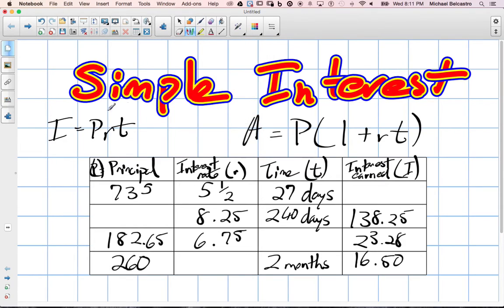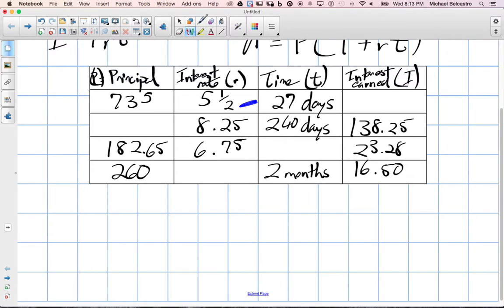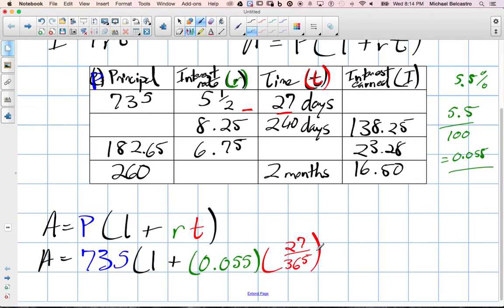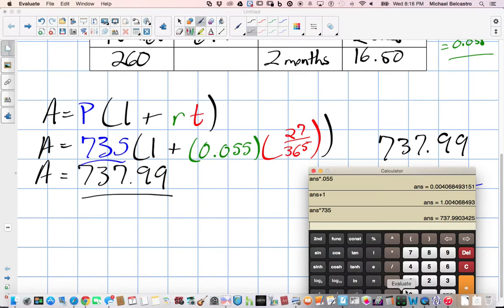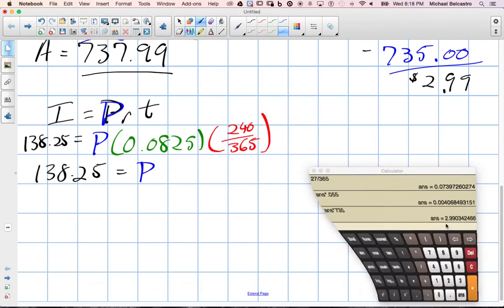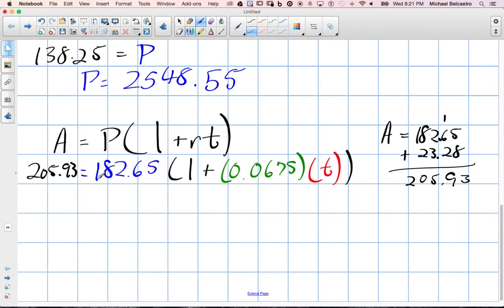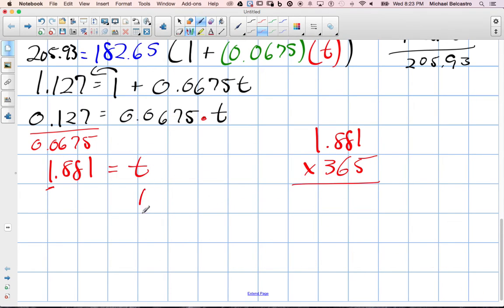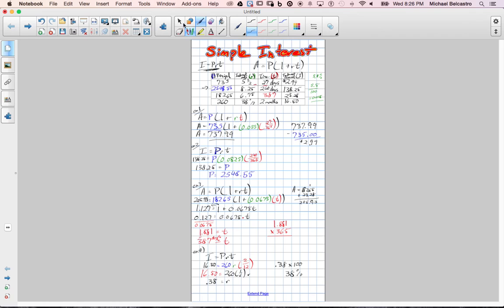Solving for ALL unknown variables with Simple Interest; Interest earned, Principal, time, interest r